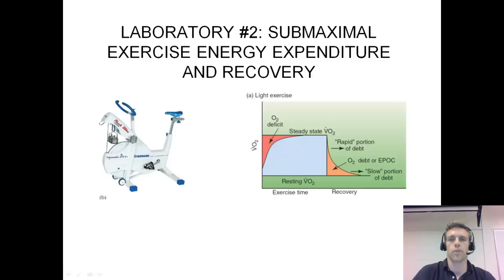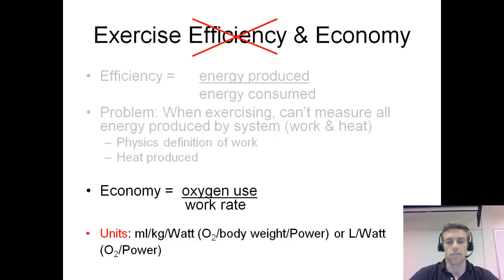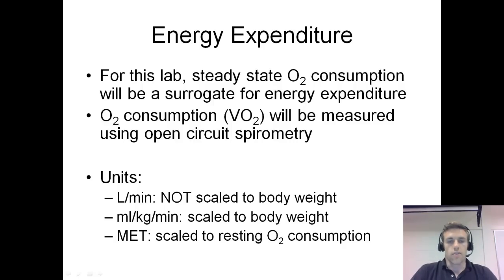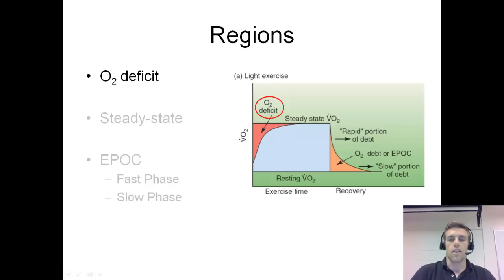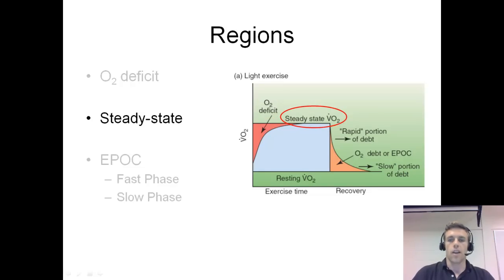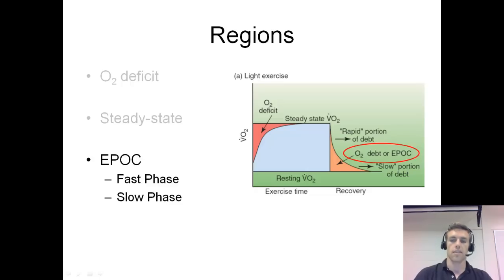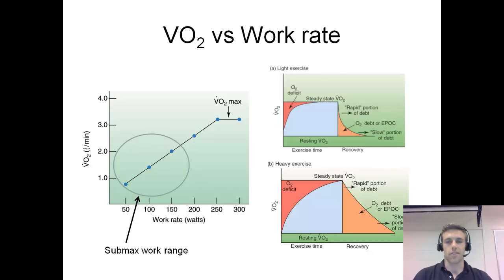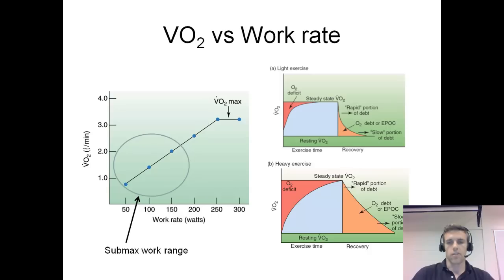Lab2 video - Part 1.mp4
First part of the Pre-Lab Video. Lab 2, Submax VO2